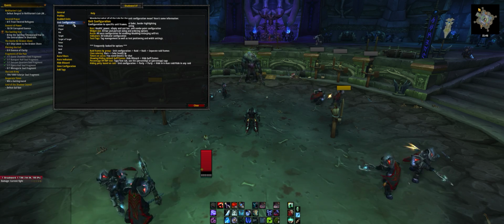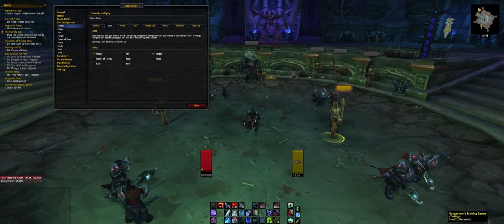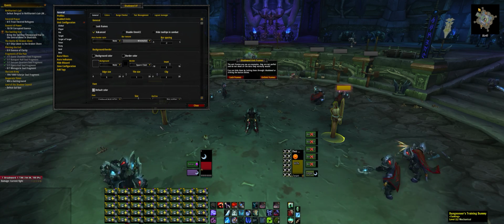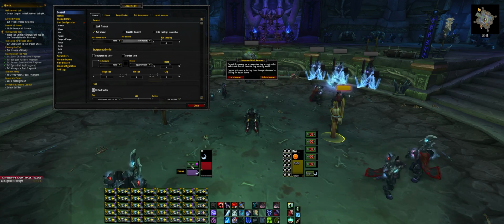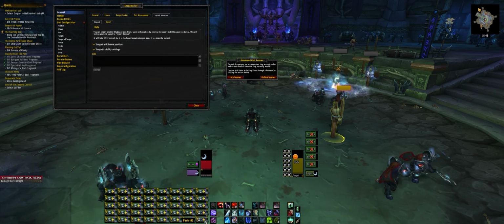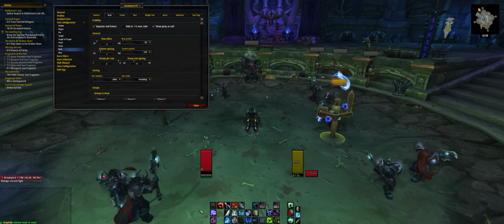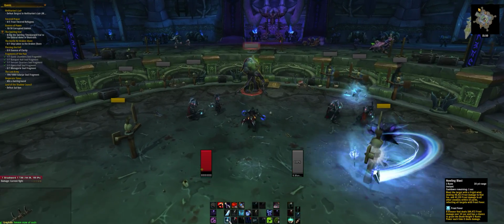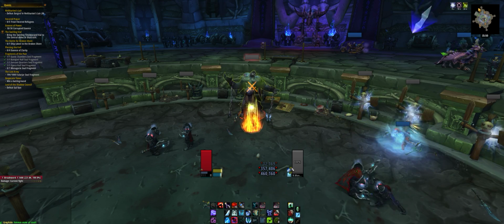WoW UI #2 SUF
Overview of my custom UI. Video #2 of 3